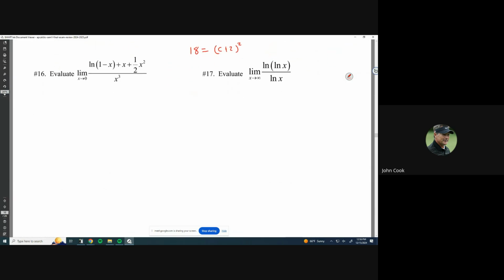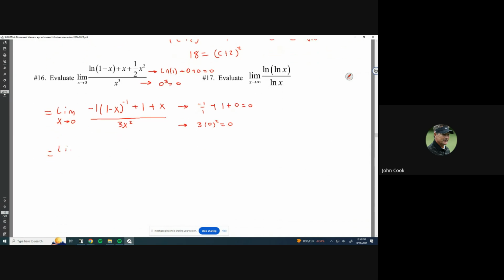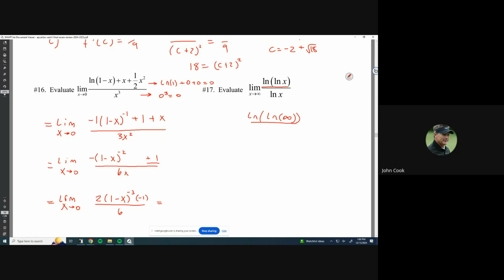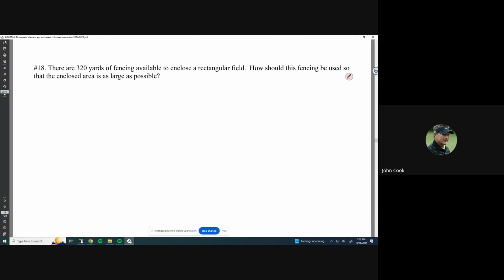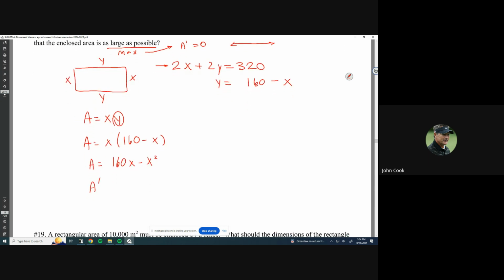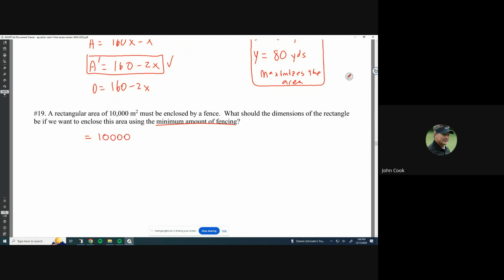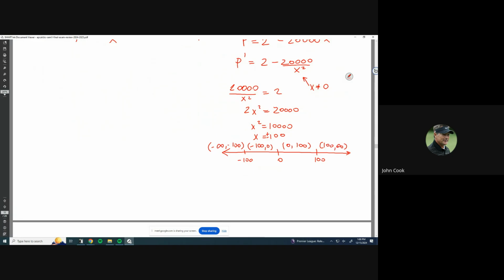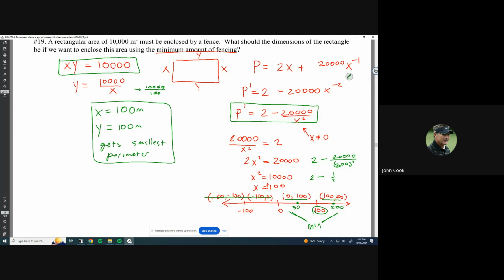AP Calculus BC - Final Exam Review - #16-19